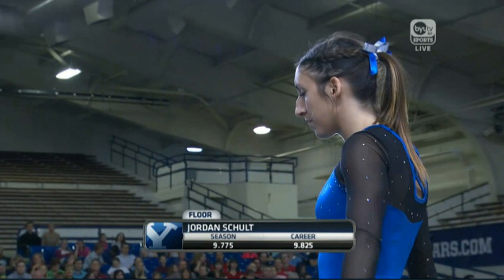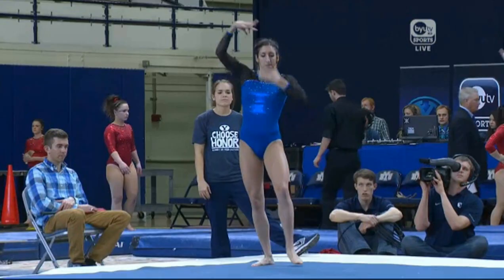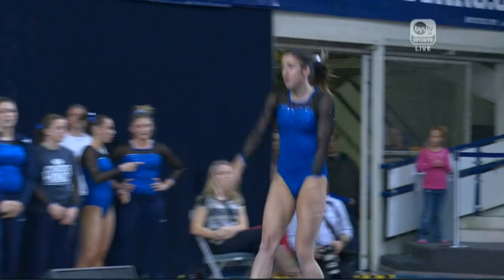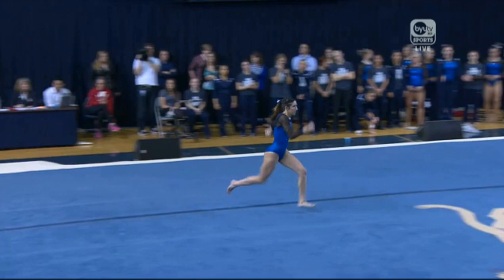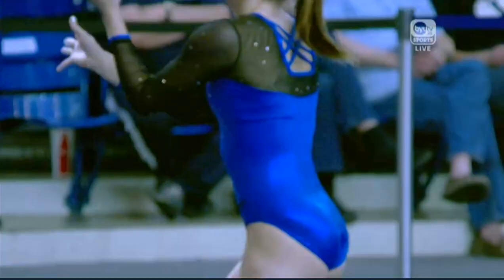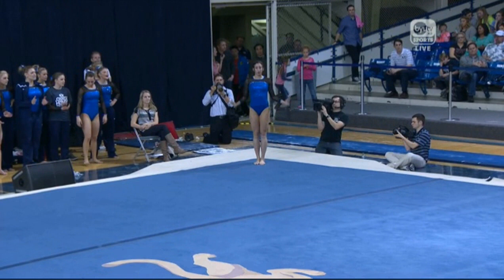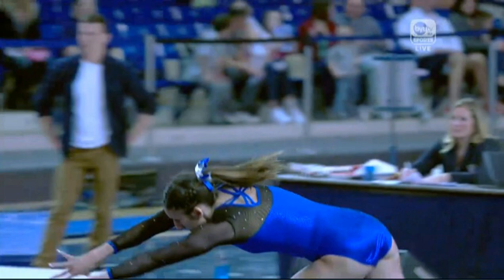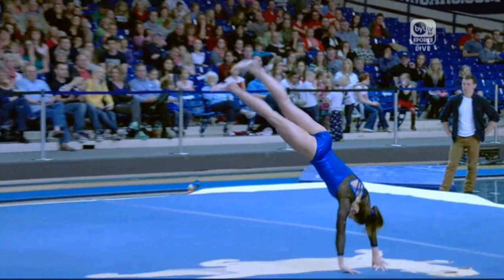Jordan Schult (BYU) 2015 Floor vs SUU 9.825